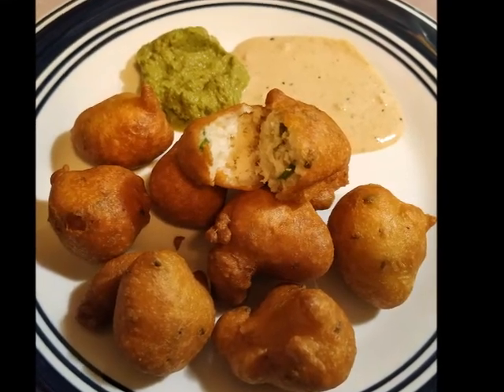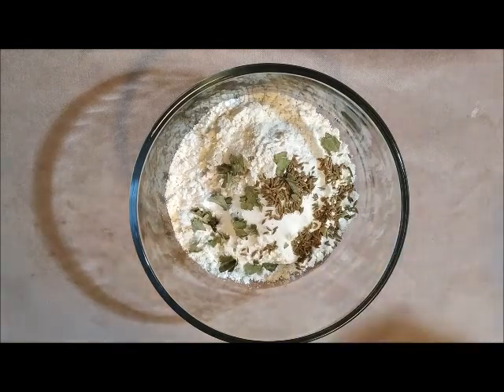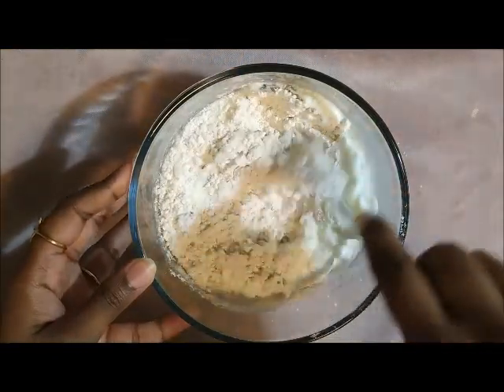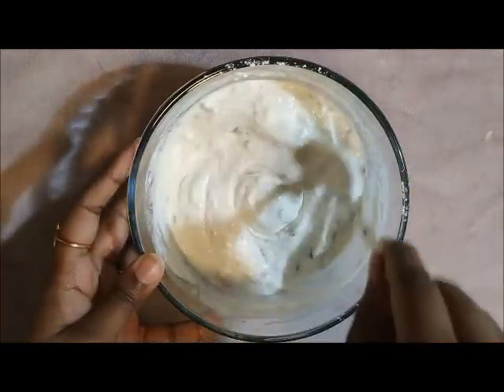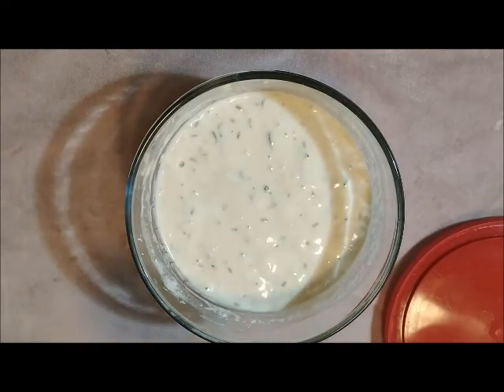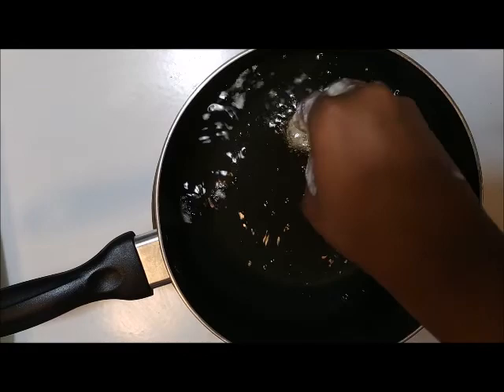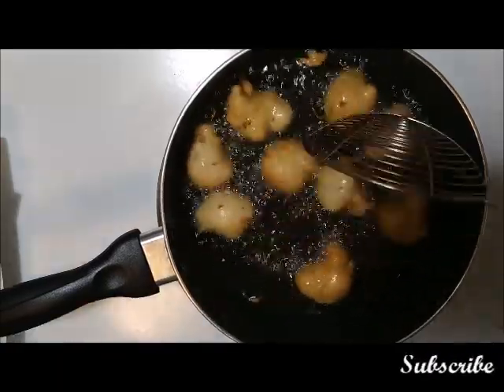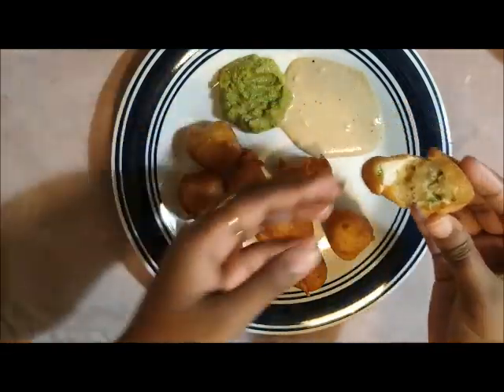Mysore Bonda Recipe | Evening snack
Hi chefs,
Ingredients:
Slat - to taste
Cumin seeds  - 1 tap
Green chili - 2
Ginger -  1 tbsp grated
Curry leaves
Soda - 1/4 tsp